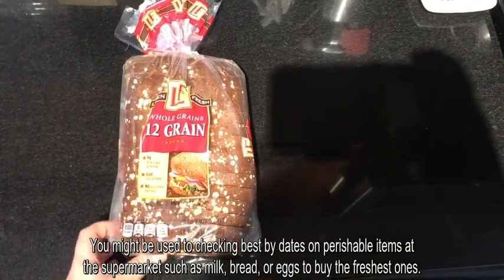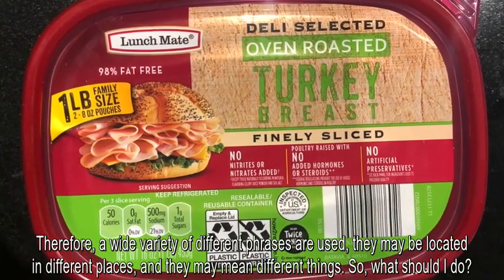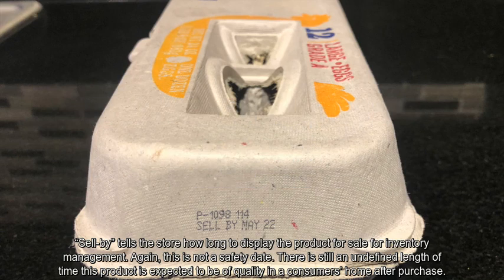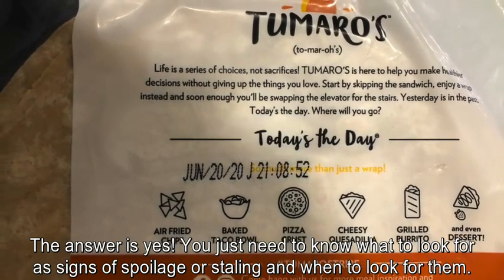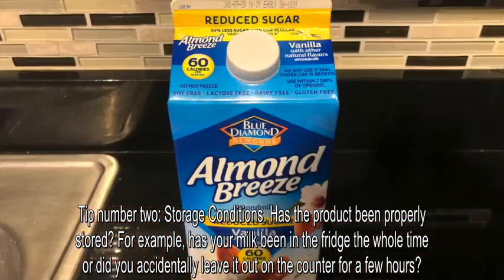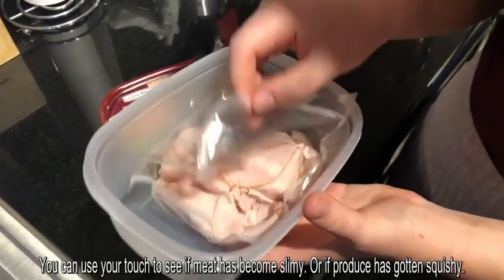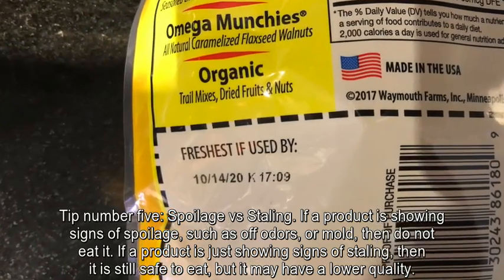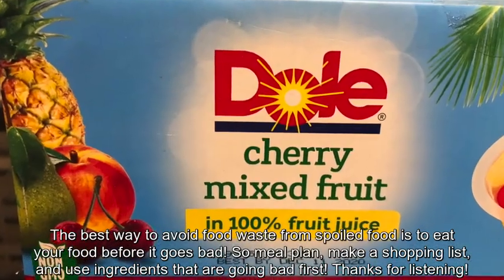2020 2nd Place Winner - Best If Used By, Sell By, Use by, What's the Difference